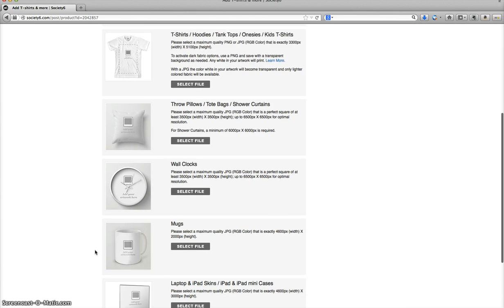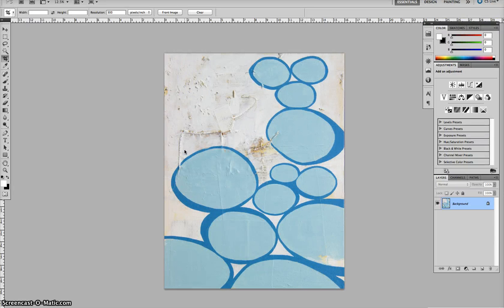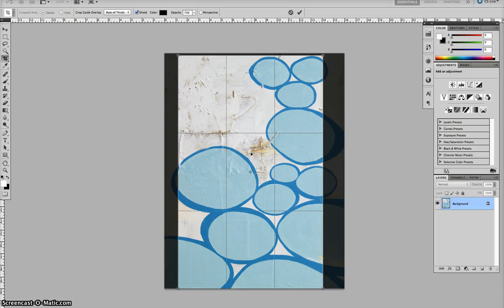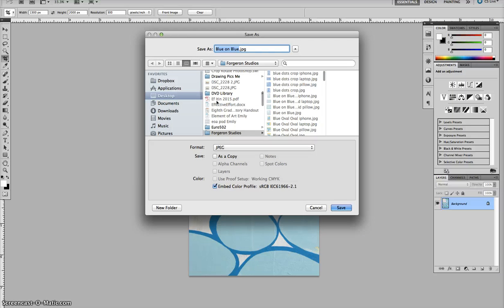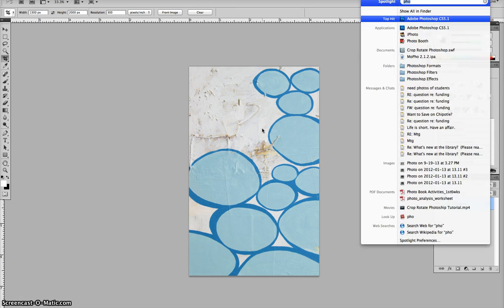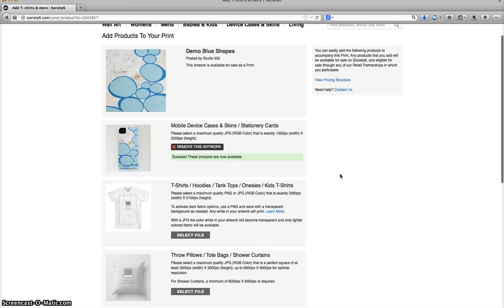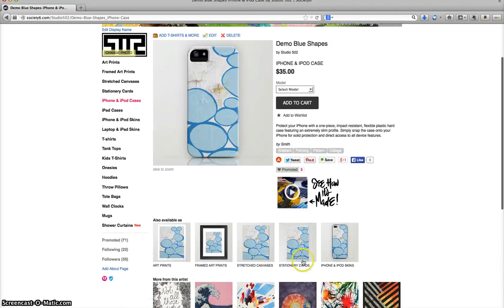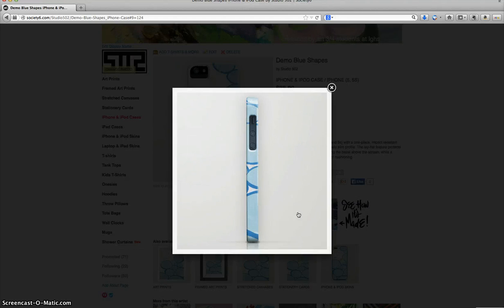How To - Crop for iPhone and Upload to Society6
Since you can upload your images to be printed on a variety of surfaces with Society6 here is how to do that. You can follow the same directions for cropping images for clocks and pillows and rugs, etc., just make sure to make note of the necessary dimensions on their site.